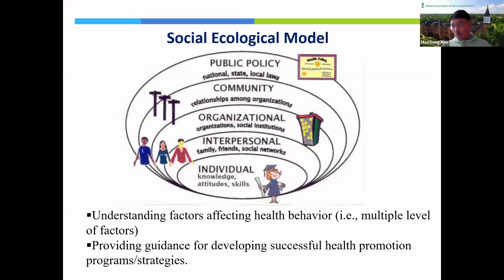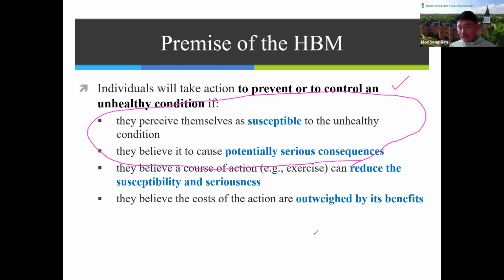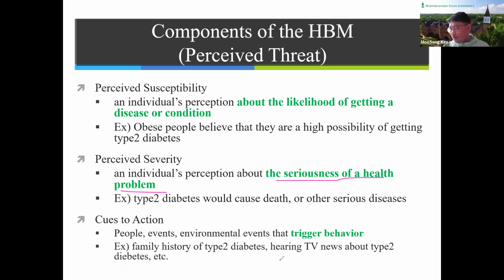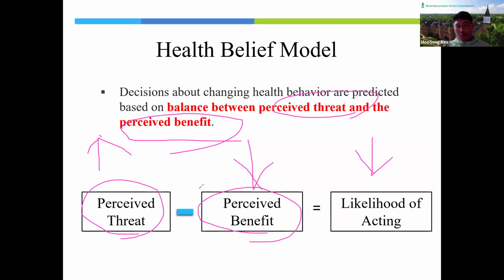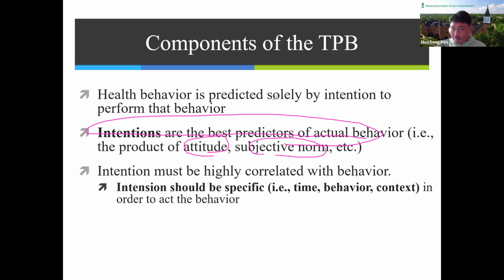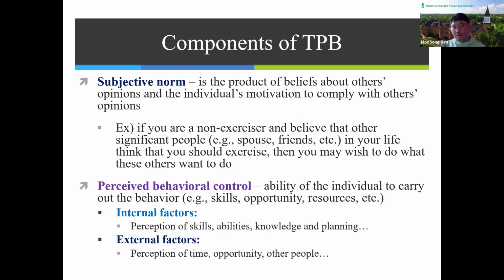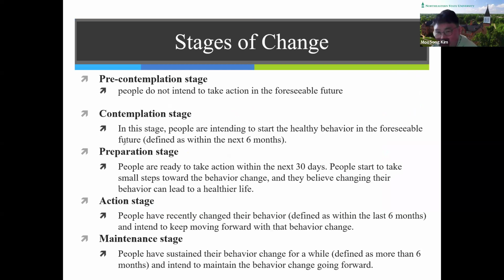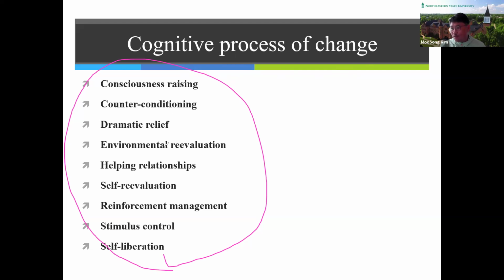Health behavior theory lecture